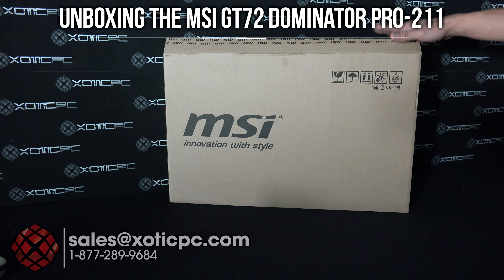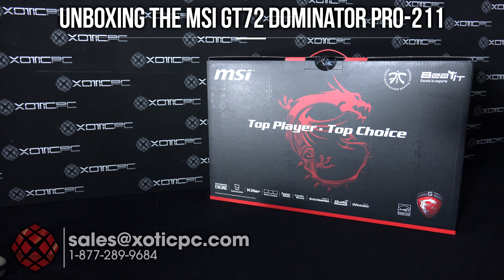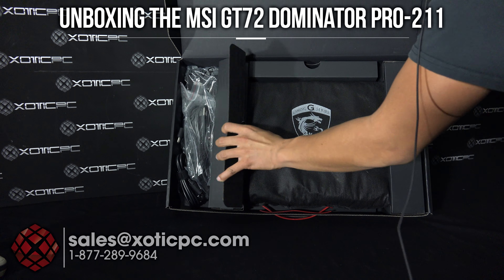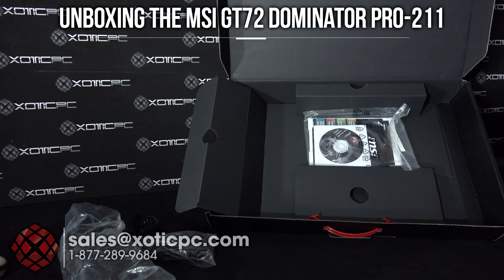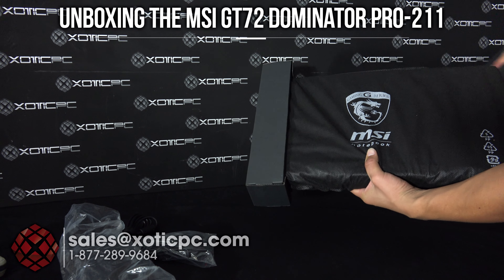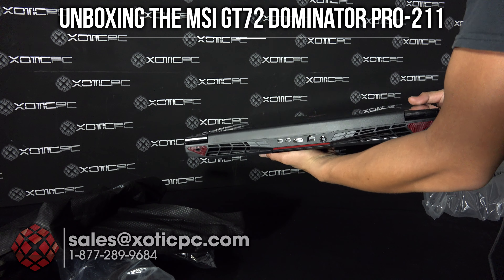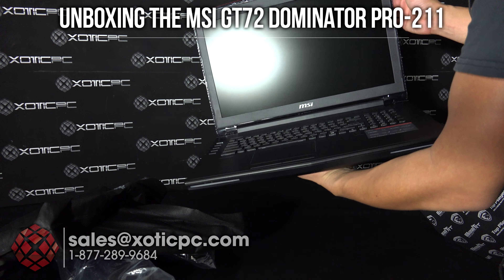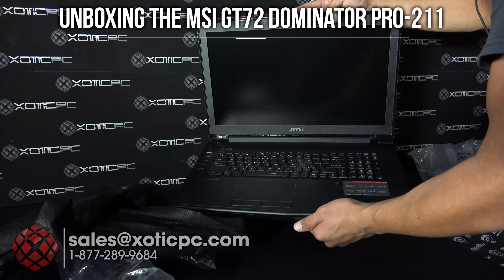MSI GT72 Dominator Pro-211 (980M) - Unboxing by XOTIC PC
Video review specs:

MSI GT72 Dominator Pro-211 (980M)

- 17.3" FHD Anti-Glare Matte-Type Screen (1920x1080)
- Intel i7-4710HQ
- NVIDIA GTX 980M (8GB) GDDR5 (Maxwell)
- 16GB DDR3 1600MHz RAM
- 128GB m.2 SATA Drive + 1TB 7200RPM Hard Drive
- 6x Blu-Ray Burner + 8x DVDRW/CDRW Super Multi Combo Drive
- 2 Year MSI US/Canada Parts + Labor 1 Year Global Warranty

Full Review:
...coming soon...

Benchmarks:
...coming soon...